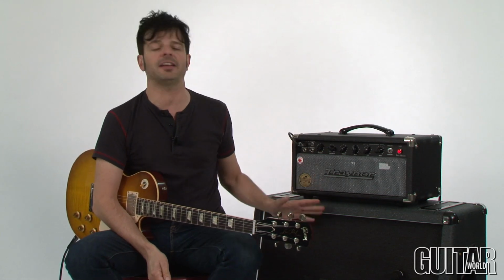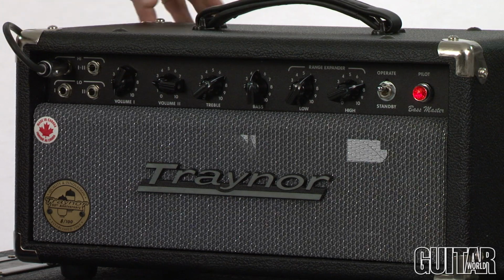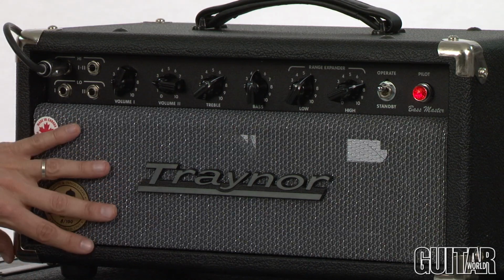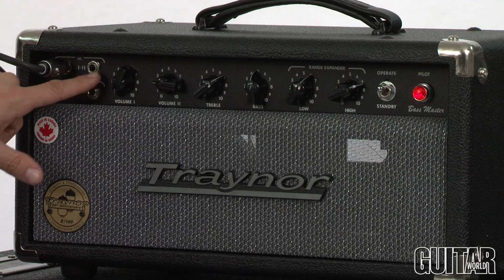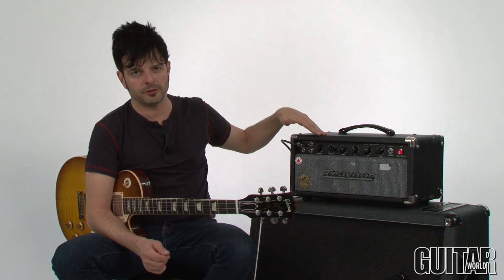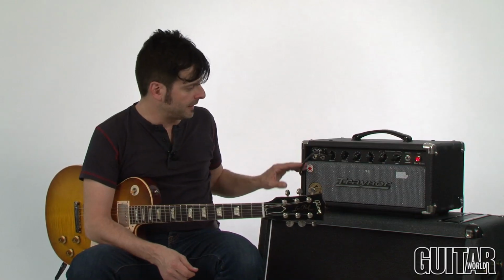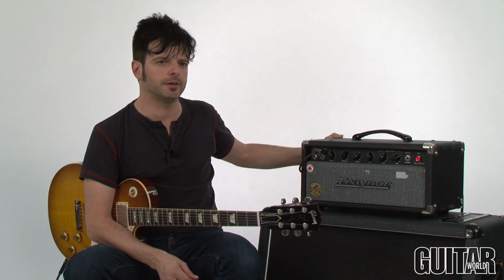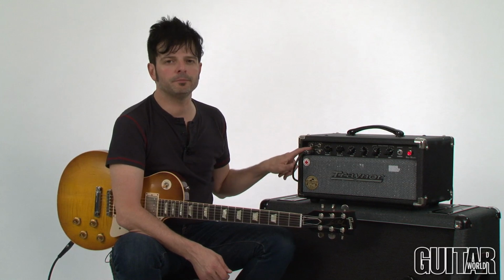Traynor YBA-1 Bass Master Tribute Guitar Amplifier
The following content is related to the July 2013 issue of Guitar World. For the full range of interviews, features, tabs and more, pick up the new issue on newsstands now, or in our online store.

Known to many as the Canadian Plexi, the original Traynor YBA-1 from the late Sixties and early Seventies has developed a cult following in recent years among budget-minded guitarists who seek outstanding tube tone. The original YBA-1 flew under the radar because it was marketed as a bass amp, but its circuit closely resembles the late-Fifties Fender tweed Bassman 5F6A circuit, a perennial guitarist favorite that was the inspiration for the Marshall JTM45.

To celebrate the 50th anniversary of its parent company, Yorkville, Traynor is producing the YBA-1 Bass Master Tribute amp in limited numbers. The YBA-1 accurately reproduces the sounds and features of the amp's original design and adds a few modern upgrades as well.